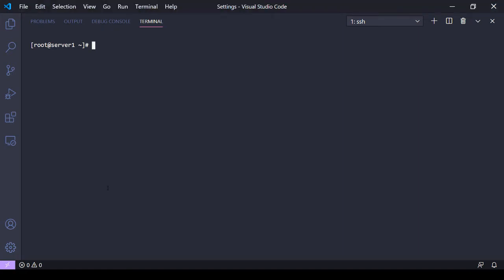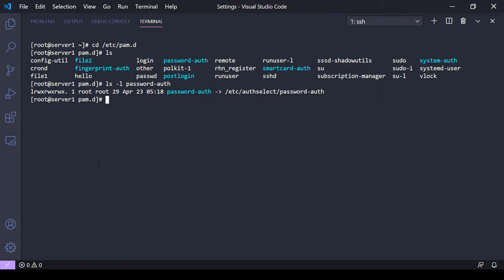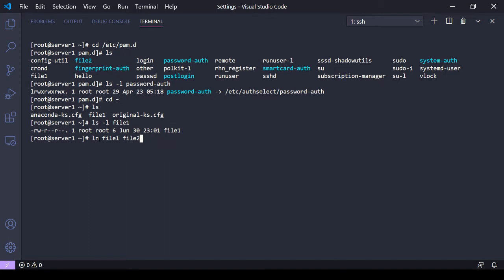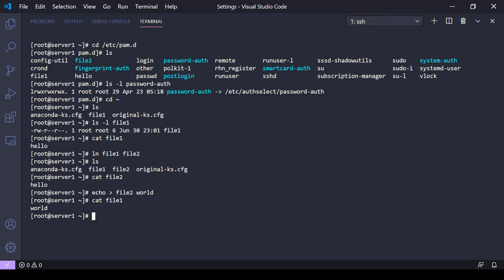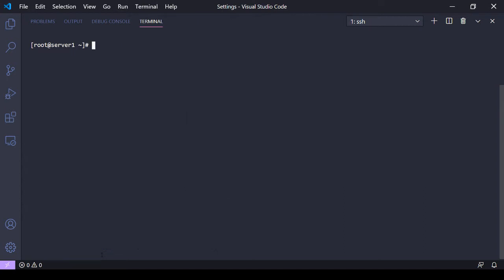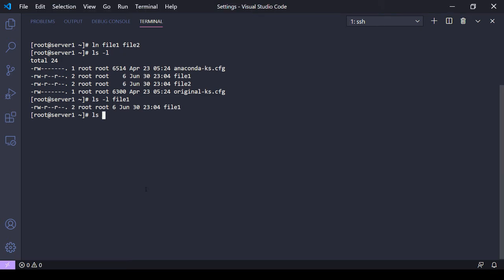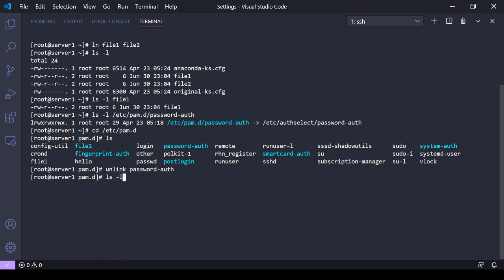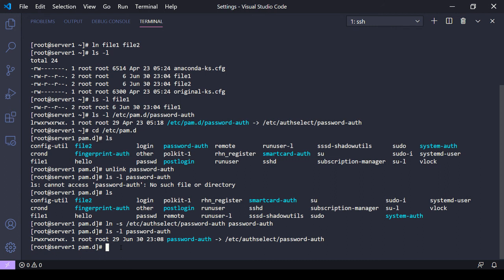Linux Basics: Using Links. Hard and Soft Links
The difference between a hard and soft link and how to make them

Commands
ln source_file link_name Creates a hard link
ln -s source_file link_name Creates a soft link
unlink Unlinks a link